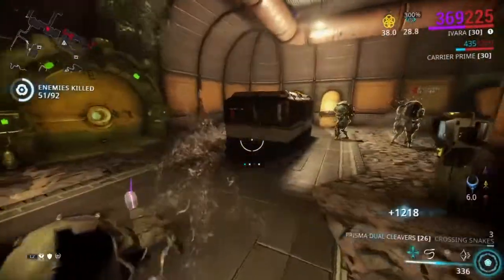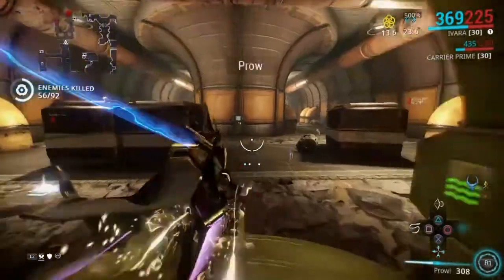Warframe: Stealth XP Farm Guide and Stealth XP Farm Ivara Build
One of three of my last Warframe videos (So far planned anyway), a guide on Stealth XP farming, covering from Stealth mechanics to ways to force Stealth attacks and avoiding alerting enemies.